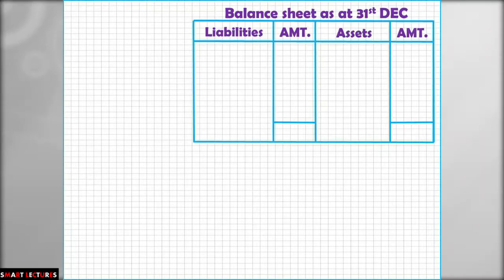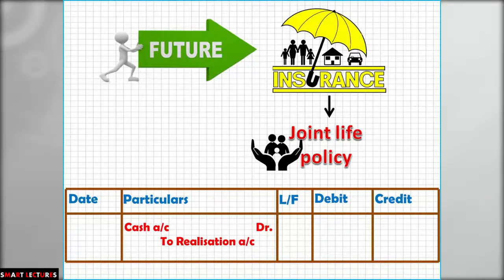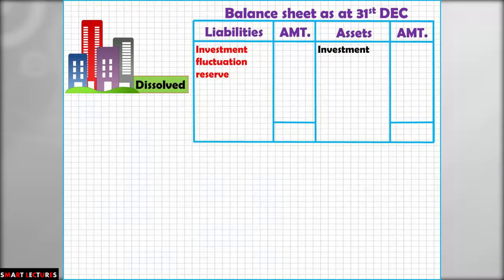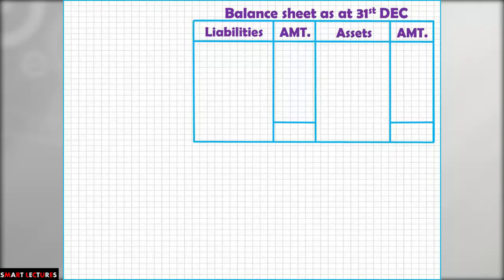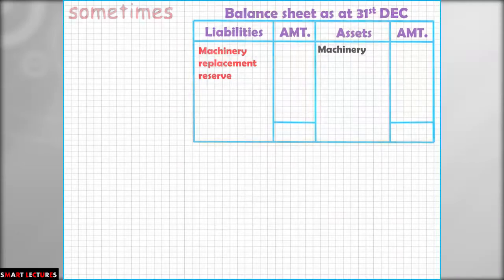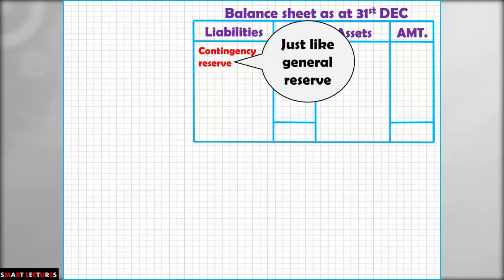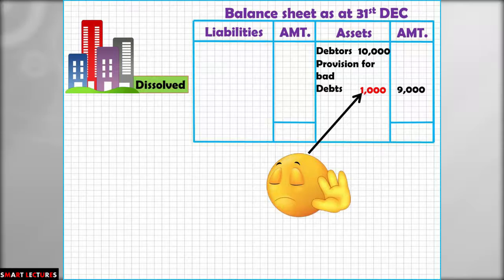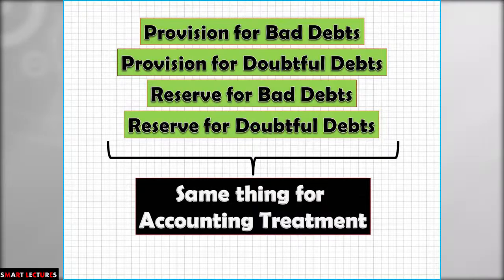Dissolution of firm Episode 08